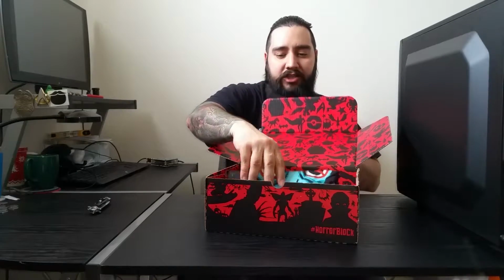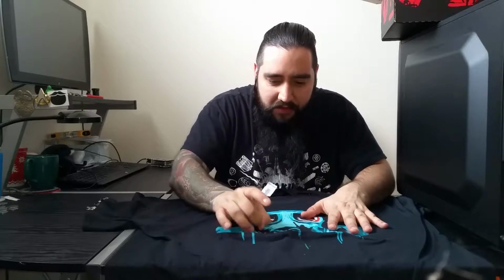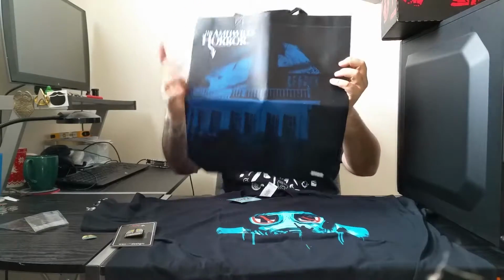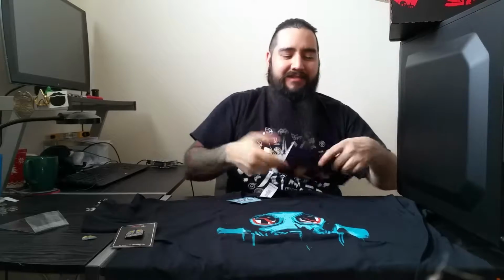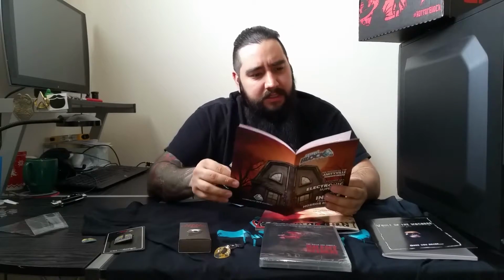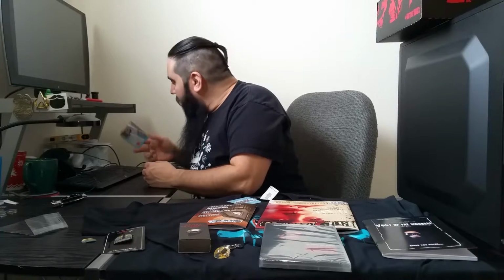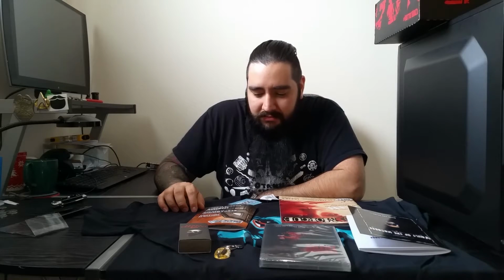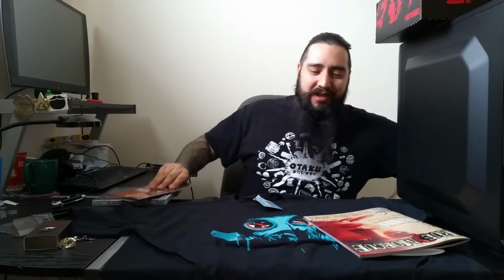February 2017 Horror Block Unboxing!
An unboxing of the Horror themed box from Nerd Block. This was pretty lame with some cheap items, totally not worth the cost.